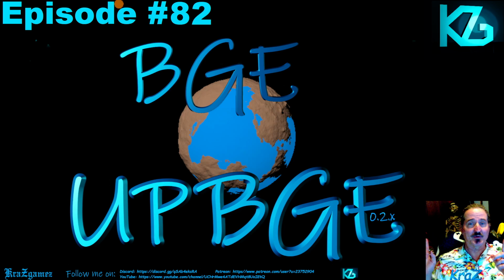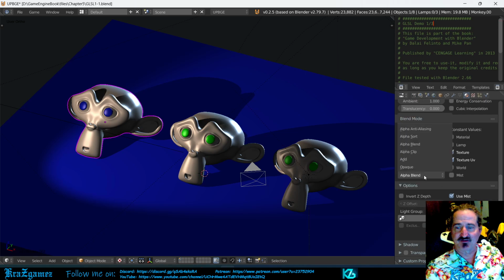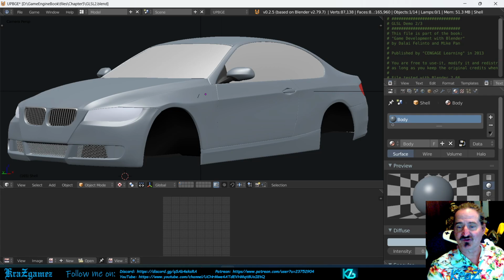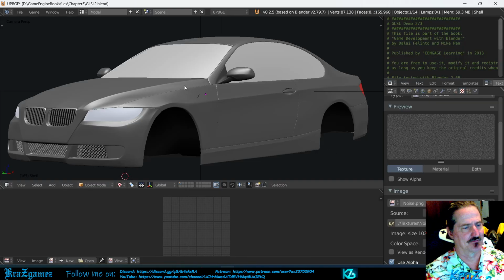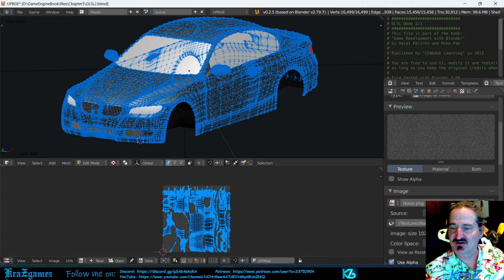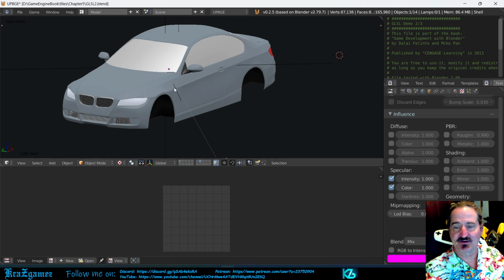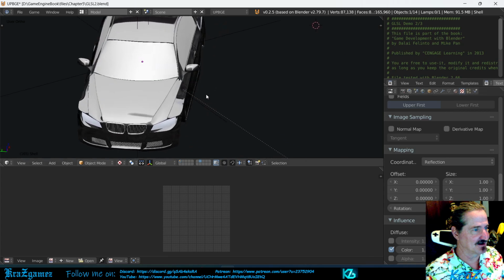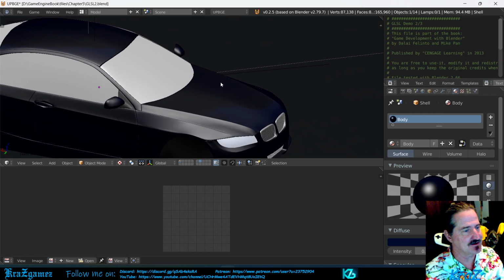Episode #82 UPBGE: What's Normal about Height Maps?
Today I continue on from page #24 (Normal Maps and Height Maps). Stay alert this ones a fun one.